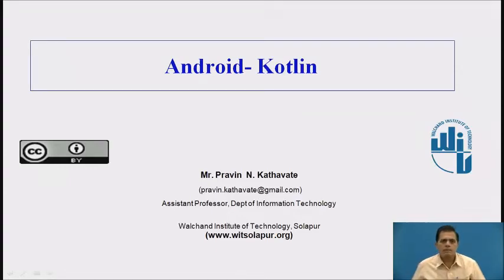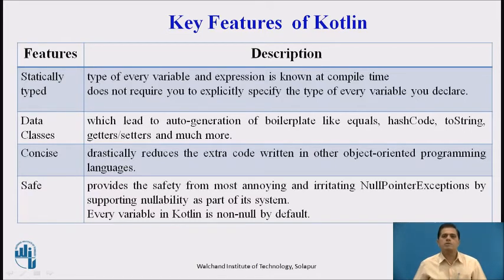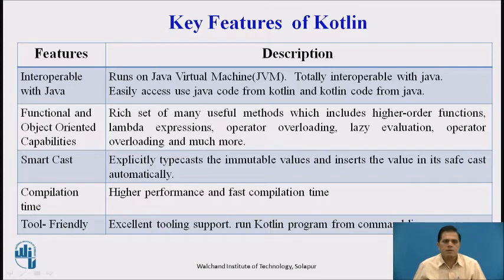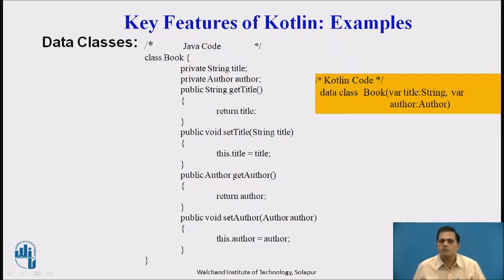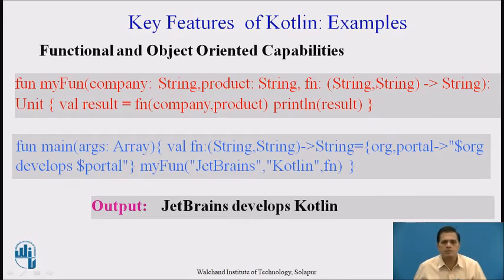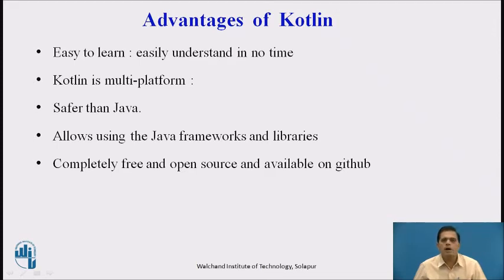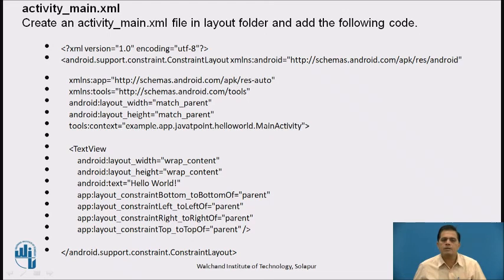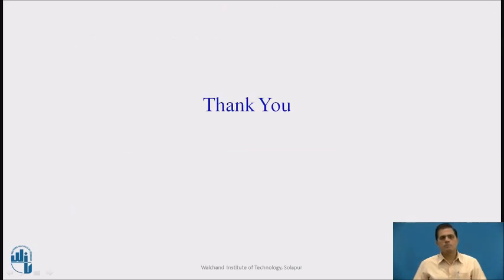Android-Kotlin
Mr.Pravin N.Kathavate
Assistant Professor
Information Technology